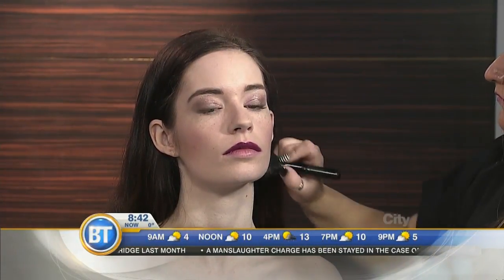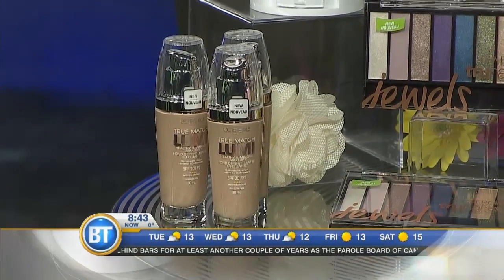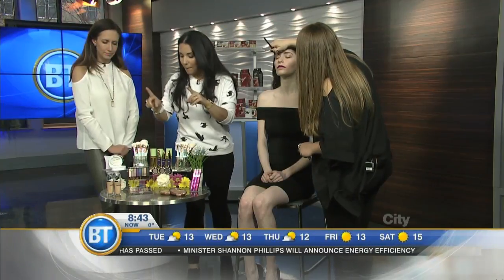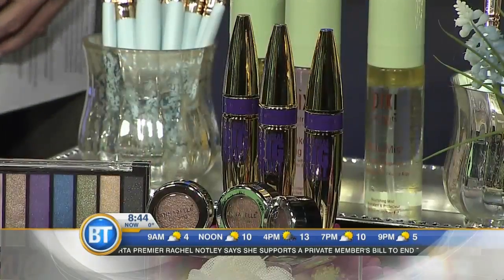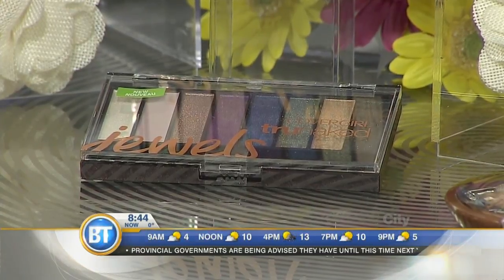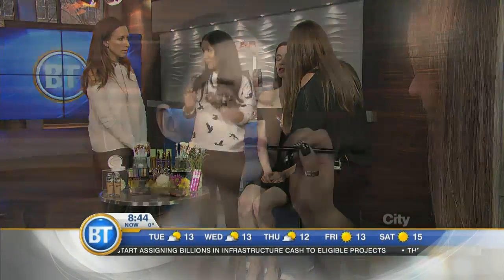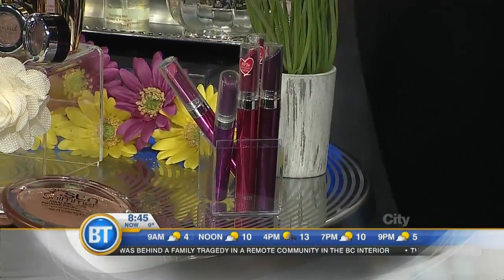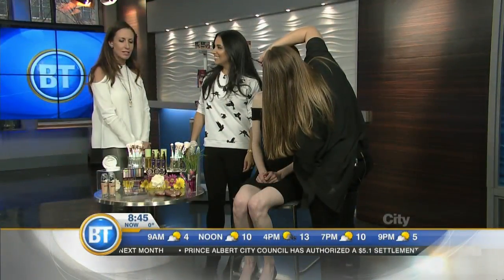Spring Make Up Trends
Beauty Expert Bahar Niramwalla is here to dish on the newest make up trends for Spring.